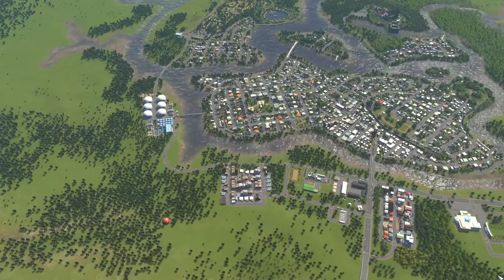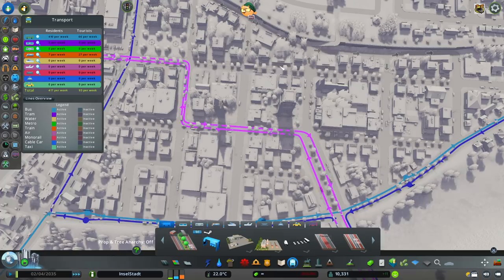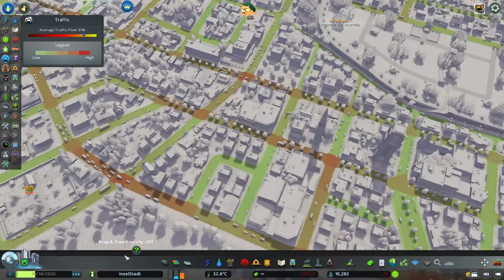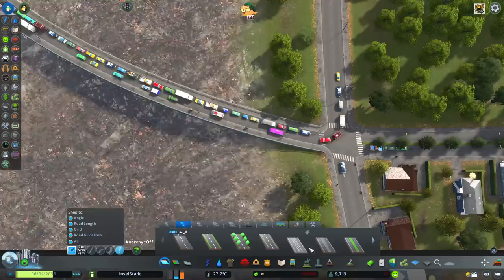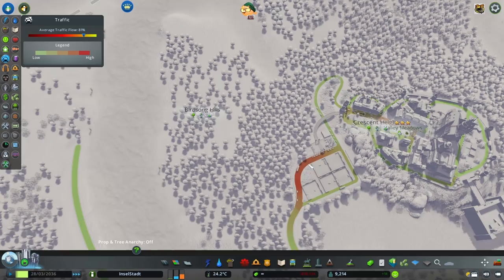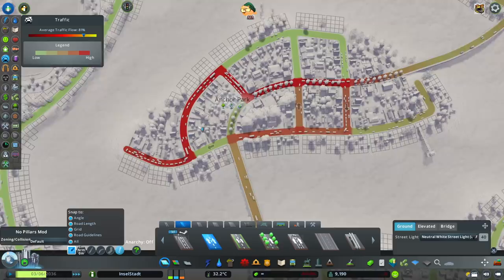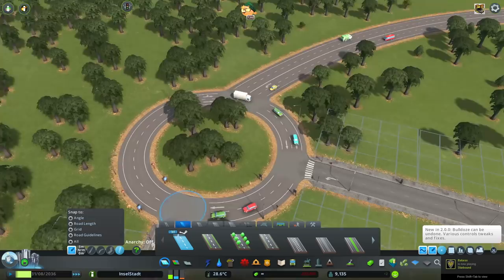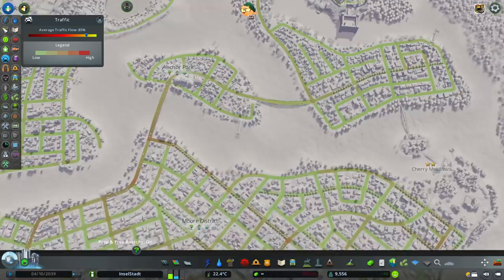FIXING Island Traffic problems | Inselstadt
The little islands throughout InselStadt are slowly starting to cause some annoying but minor traffic issues. Nonetheless I fix most of them in this video. However the next video has even more traffic stuff ;)